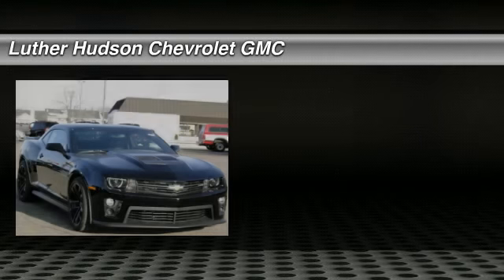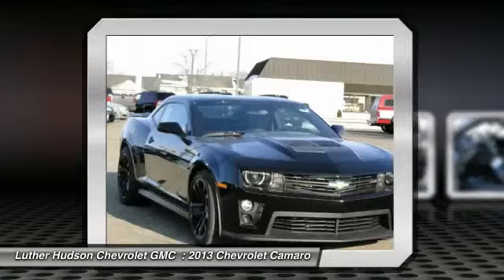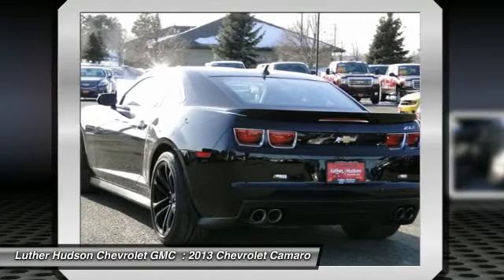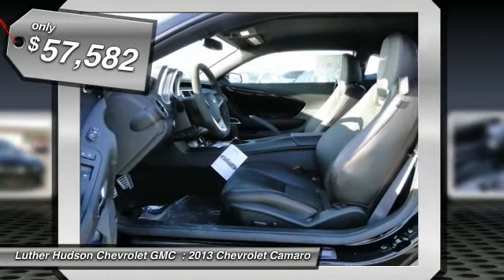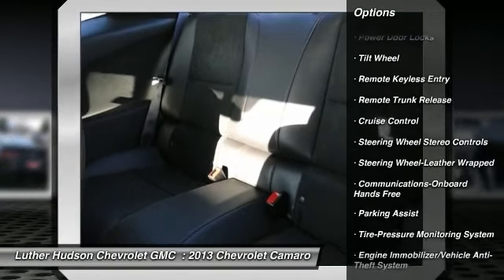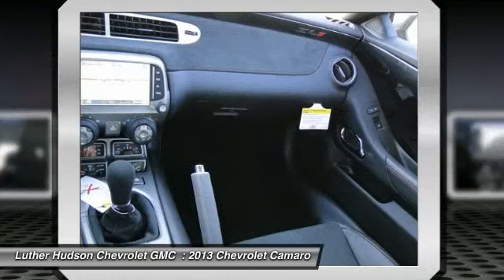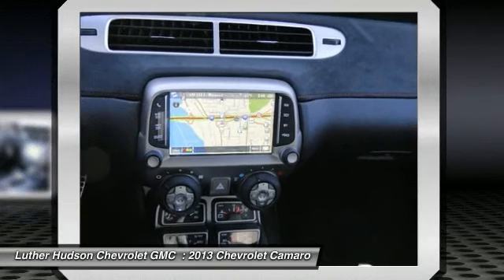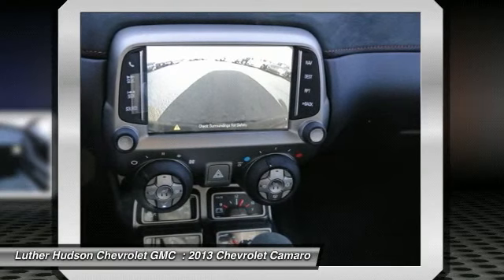2013 Chevrolet Camaro Minneapolis Hudson 3956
2013 Chevrolet Camaro ZL1

Heated Leather Seats, INTERIOR SUEDED MICROFIBER PACKAGE , Alloy Wheels, Premium Sound System, Heated Mirrors, Overhead Airbag, MP3 Player. BLACK exterior and BLACK interior, ZL1 trim. READ MORE! KEY FEATURES INCLUDE: Heated Leather Seats, Heated Mirrors, Premium Sound System, MP3 Player, Aluminum Wheels. VEHICLE REVIEWS: Superhero design, modern and refined chassis, strong brakes, surprising V-6 power. -CarAndDriver.com. ZL1 with BLACK exterior and BLACK interior features a 8 Cylinder Engine with 580 HP at 6000 RPM*. VISIT US TODAY: We price our vehicles at their current market value, based on competition, factory incentives, and supply and demand. In regards to the Trade-in process, at Luther Hudson Chevrolet GMC, we give our customers the actual cash value of their trade-in up front and in writing. We also offer a 5 day 500 mile, which ever comes first money back guarantee on qualifying vehicles. So come and enjoy the Luther experience today. Horsepower calculations based on trim engine configuration. Please confirm the accuracy of the included equipment by calling us prior to purchase.